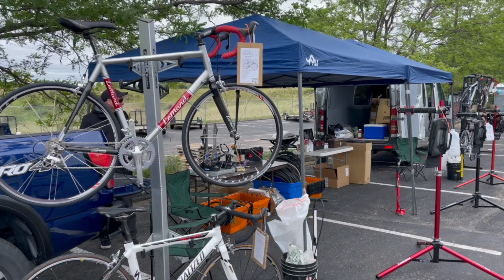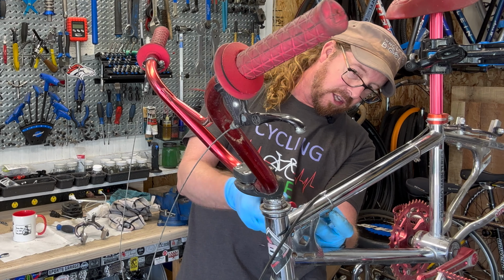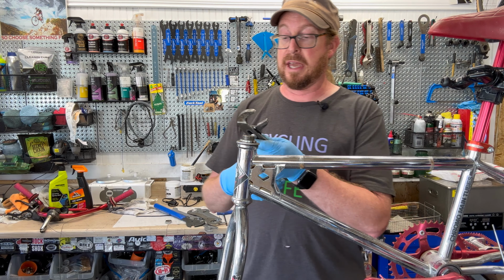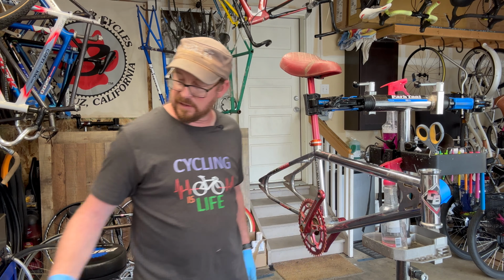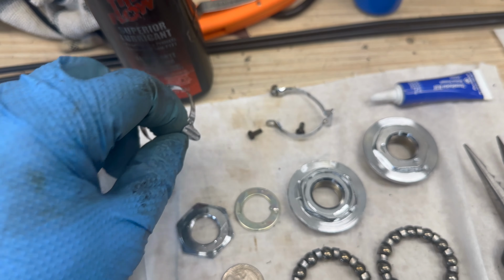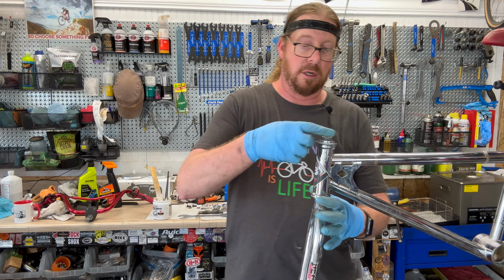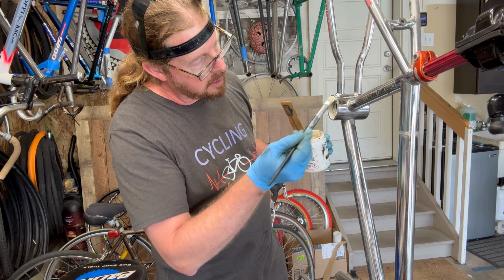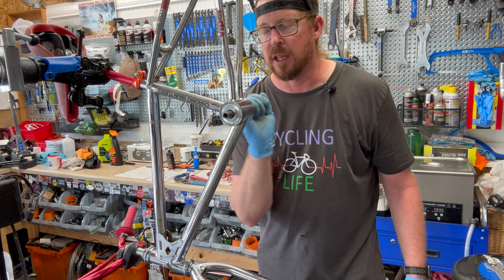1984 Diamond Back Viper Factory Team BMX Bike 🛠️ Review and Refurbish ⚙️ Classic ComeBack Part 2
1984 Diamond Back Viper Factory Team Review: Bottom Brackets and Headsets, Specs, Features, & Performance Breakdown, Tune-Up: Tools, Techniques, and Troubleshooting for Perfect Performance.

Getting your bike a tune-up can improve its performance and ride quality. Here's what you can expect from a basic bicycle tune-up:

General Inspection and Cleaning:

✅  Thorough cleaning: Your bike will be cleaned to remove dirt, grime, and dust, particularly in critical areas like the drivetrain and brakes.
✅   Safety check: The mechanic will check for any obvious safety hazards like loose bolts, worn cables, or damaged components.
✅   Tire pressure check and adjustment: Tires will be inflated to the proper pressure for your bike and riding style.

Drivetrain Optimization:

✅   Chain cleaning and lubrication: The chain will be cleaned of dirt and debris, then lubricated for smooth shifting and reduced wear.
✅   Casette and chainring cleaning: The cassette and chainrings will be cleaned to remove grime and ensure efficient power transfer.
✅   Derailleur adjustments: The derailleurs will be adjusted to ensure precise and smooth gear changes throughout the range.

Brake Adjustment and Inspection:

✅   Brake pad wear check: The mechanic will check the brake pads for wear and tear and replace them if necessary.
✅   Brake adjustment: Brakes will be adjusted for proper clearance and responsiveness.
✅   Hydraulic brakes (if applicable): Bleeding and adjustments may be performed on hydraulic brakes to ensure optimal performance.

Other Adjustments:

✅   Headset adjustment: The headset will be checked for play and adjusted for smooth steering.
✅   Bottom bracket check: The bottom bracket will be checked for play and tightness.
✅   Wheel truing: Wheels will be trued to ensure they are perfectly round and prevent rubbing against the brakes.
✅   Spoke tension check: Spoke tension will be checked and adjusted if necessary.

Additional Services (May Be Offered at Extra Cost):

 ✅  Full component overhaul: A deep clean and lubrication of all drivetrain components.
 ✅  Cable replacement: Replacing worn or damaged brake and shifter cables.
 ✅  Trueing and tensioning multiple wheels: If you have multiple sets of wheels for different riding conditions.
 ✅  Suspension service: For mountain bikes, suspension forks, and shocks may require specific maintenance and adjustments.

The specific services included in a tune-up may vary depending on the shop and your chosen tune-up. Be sure to ask the mechanic what's included before you leave your bike.

Things to Remember:

✅   Expect to leave your bike at the shop for a few hours.
✅   The tune-up cost will vary depending on the level of service and the shop.
✅   Regular tune-ups are essential for maintaining the performance and safety of your bike.

Please help support my bike advocacy!